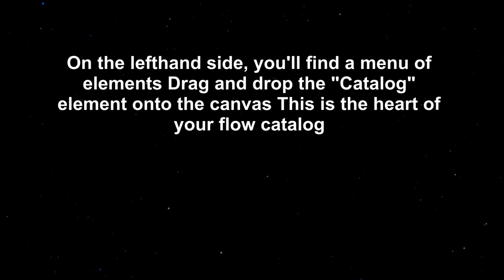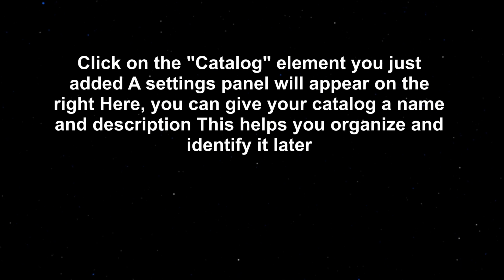How to Create Flow Catalog In Aisensy - KevinHowTo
How to Create Flow Catalog In Aisensy outlines the process of creating a flow catalog in Aisensy, enabling users to design interactive and engaging WhatsApp experiences, showcase products or services, and guide customers through predefined paths to improve engagement and conversions.

00:00 Intro
00:04 Log into Aisensy and Navigate to Flows
00:10 Create a New Flow
00:13 The Blank Canvas
00:16 Add the Catalog Element
00:20 Configure the Catalog Element
00:24 Add Products or Services
00:30 Connect Catalog to Other Flow Elements
00:35 Save the Flow
00:38 Flow Catalog Created